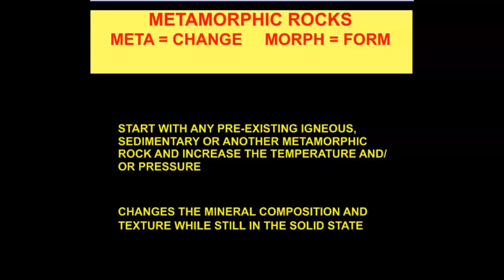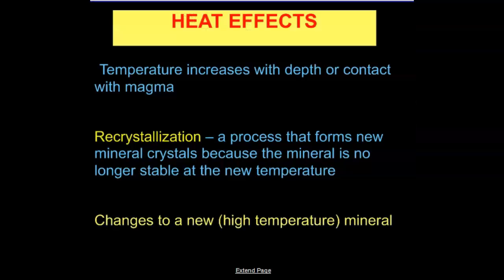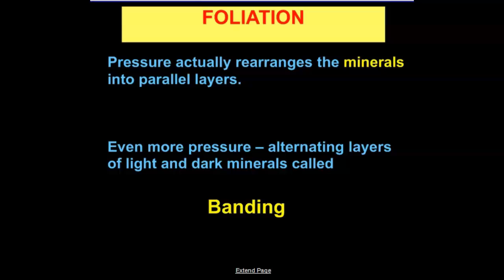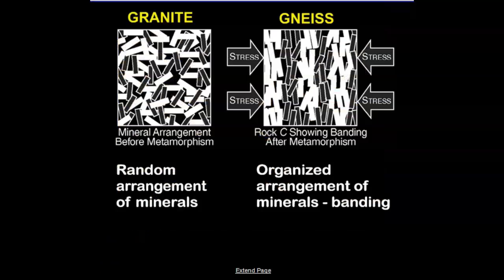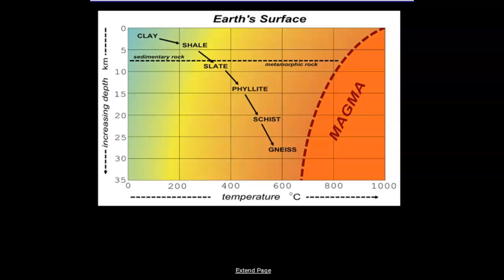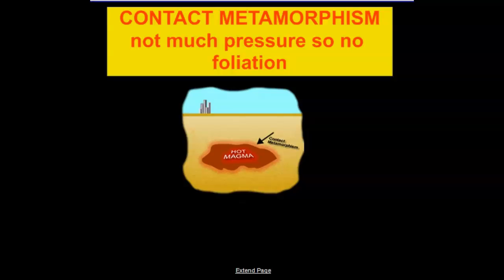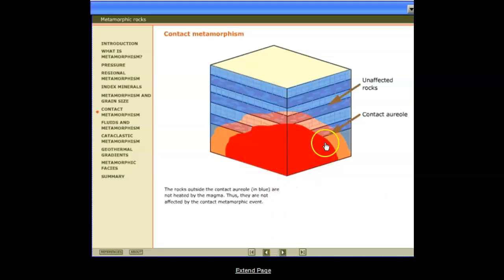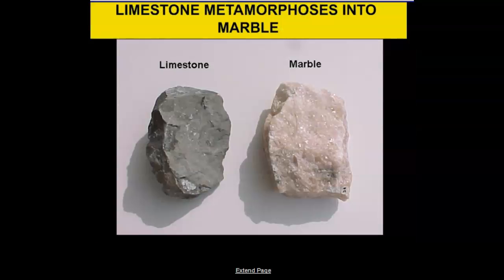Earth Science: Metamorphic Notes RL